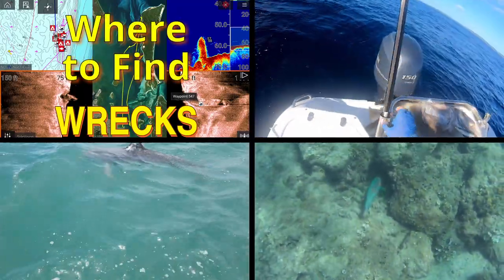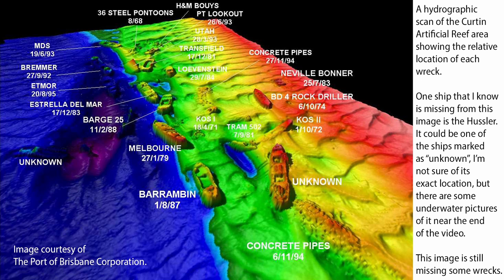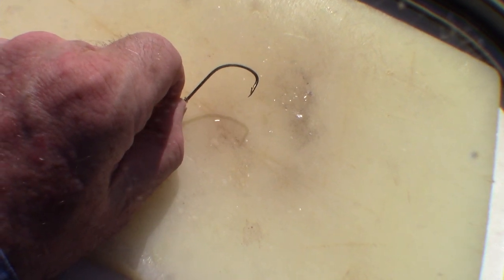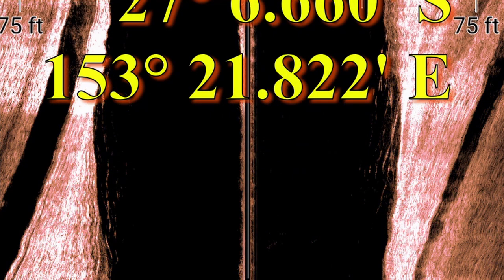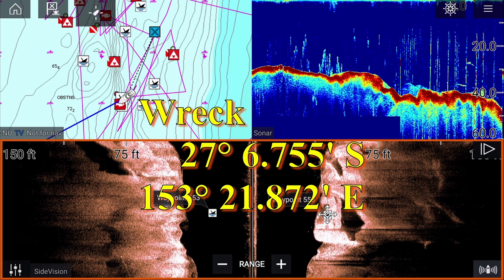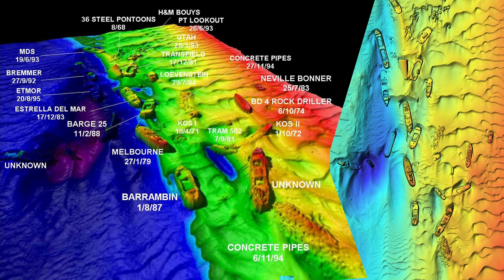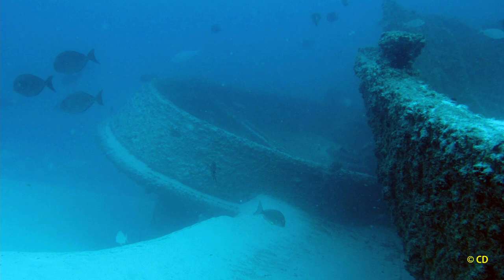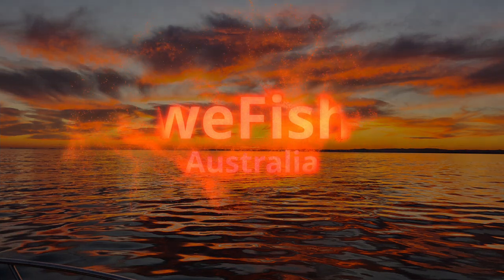Northern Moreton Bay – Curtin Artificial Reef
s04e61

Curtin Artificial Reef, one of Moreton Bays weekend car parks.  I can tell you about the reef, how and when it was established and how long it took.  I can tell you how to find the fish hanging around the area.  What I can’t tell you how to catch the fish because I have only recently started fishing the artificial reefs and I haven’t figured them out yet.  Fishing then as I would the shallow reefs or how I would offshore only brings moderate results, I am still learning.

This episode has been held up for a while awaiting approvals to use some copyrighted pictures from members of the Underwater Research Group of Queensland.  Scott Grattan of the URGQ has been a great help in providing photos and contacting other members to get approval to use their photos.

 Scott Grattan – URGQ (photos marked ©SG)
 Kristie Ford  – URGQ (photos marked ©KF)
 Coralie Dodd  – URGQ (photos marked ©CD)

Underwater Research Group of Queensland Inc.
24 Pulle Street,
Yeerongpilly 4105
AUSTRALIA

I say several times in the video that there are 32 “wrecks” on the reef, but it would be more accurate to say 32 sunken items because they are not all ships as the term wrecks implies.  There are sunken buoys, pontoons, pipes, car bodies, and tires as well.  I think each of the 32 “items” that are said to be on the bottom constitutes one “drop”, so dropping a batch of pipes would count as one item.

Curtin is an interesting spot and given the number of apparently good fish I have lost there in the few trips I have made to it there must be some good fishing to be had if you can crack the code.  One thing that is apparent is that the fish there are gourmet fish, turning away from service station bait in favour of live bait, fresh bait, and good quality frozen bait from the likes of Mr Bait at Hemmant.  Come to think of it, most fish are gourmet fish.

00:00 Introduction
00:55 Establishment of the reef
01:58 Large scrolling sketch map
02:44 Oblique coloured sonar scan
03:58 Large scrolling colour scan
05:00 The many that got away
06:33 Considerations for anchoring
07:02 Some sounder shots
11:57 Trying to map the bottom
12:45 Where is it
14:08 Cleaning up the reef
15:39 What the fish see
19:22 Epilogue